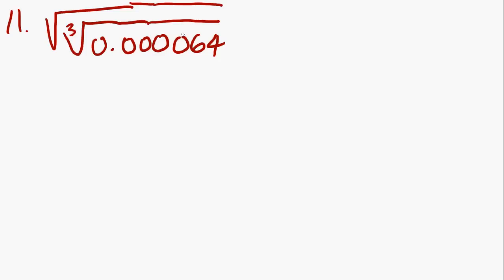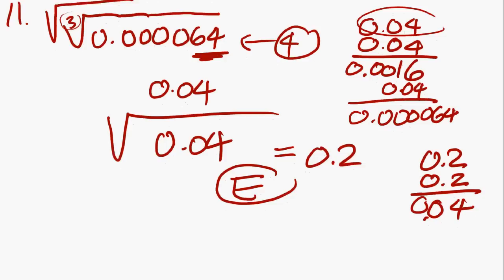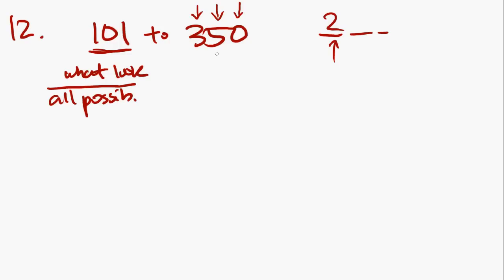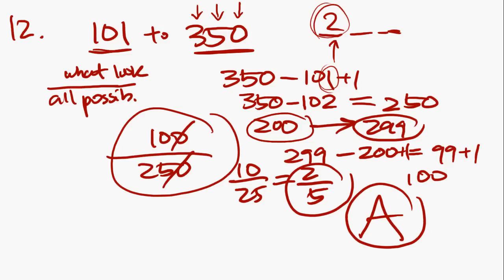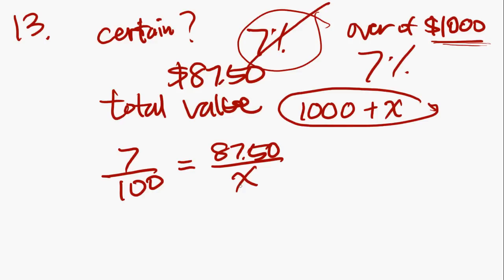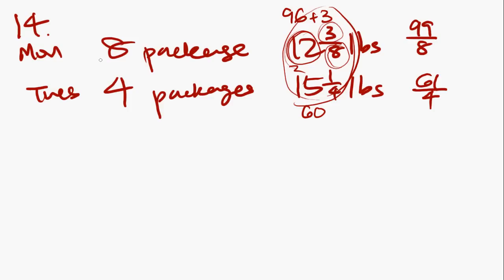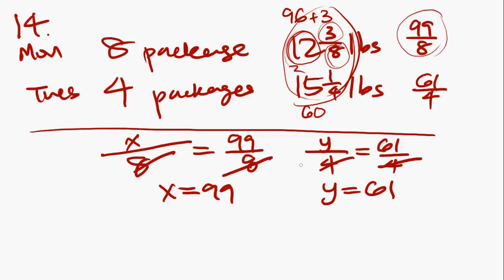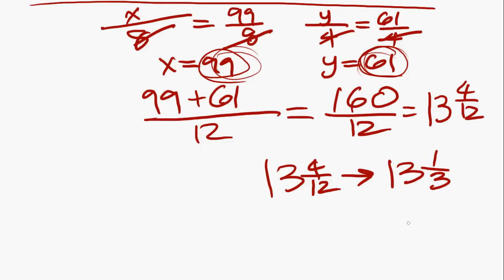GMAT Problem Solving - Part 4